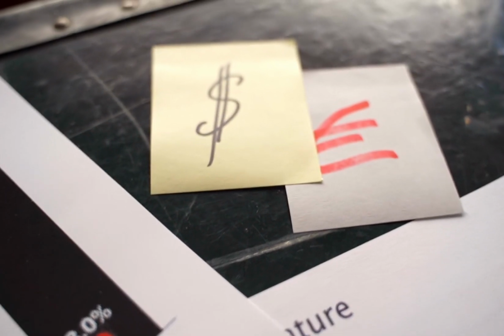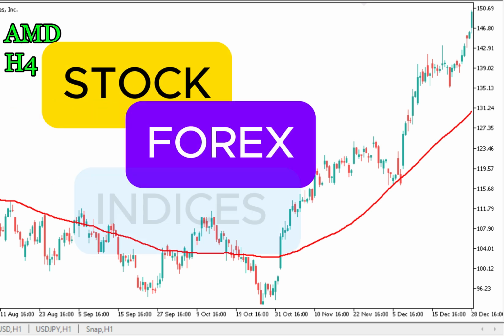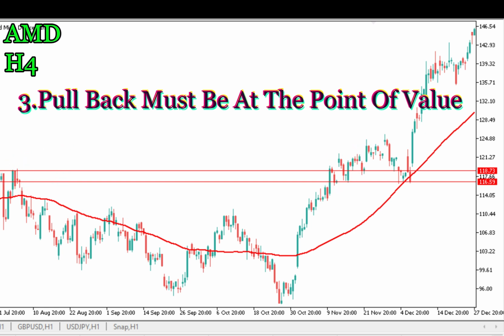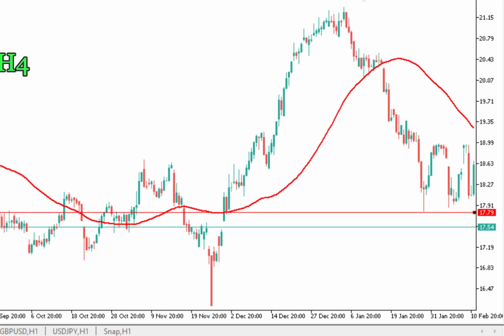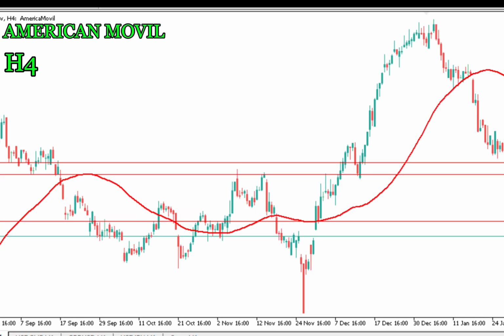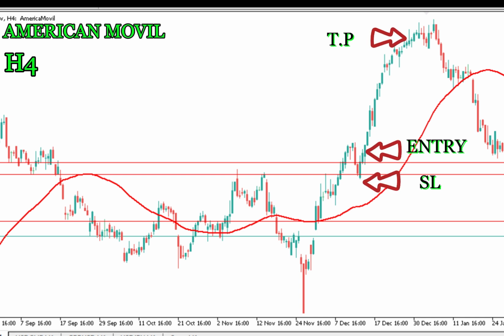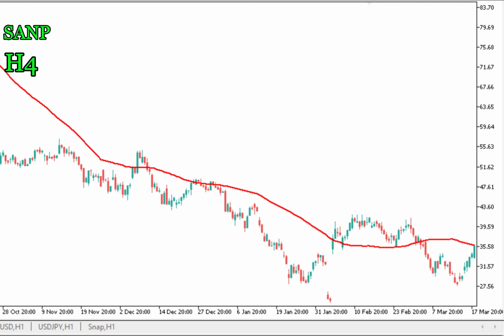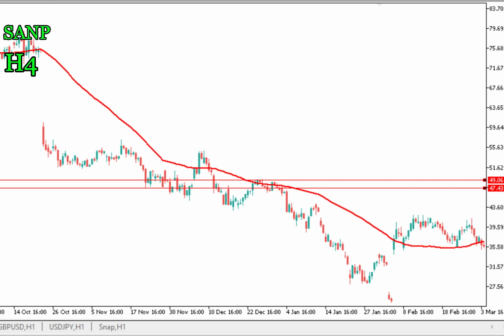Powerful Moving Average- Real Profits -Indicator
Moving Average Trading can be used to create incredibly powerful trading opportunities. So, why is it that most traders end up losing money when they try moving average trading? There is a secret step that almost everyone misses and adding this one little step can take your moving average trading to the next level. So, in this video, I will break down everything you need to know in order to master moving averages in the next 5 minutes! Enjoy!